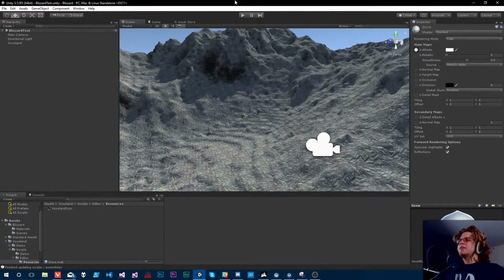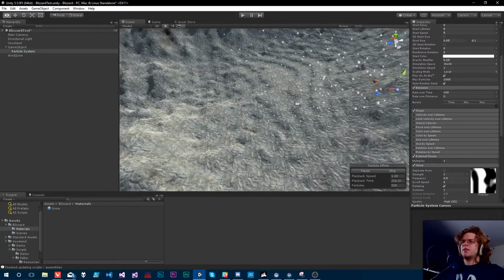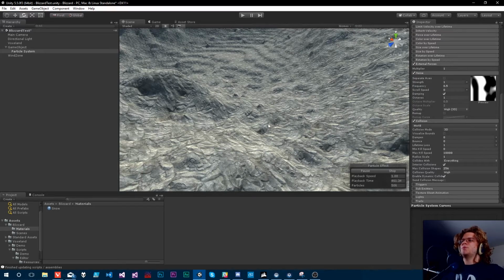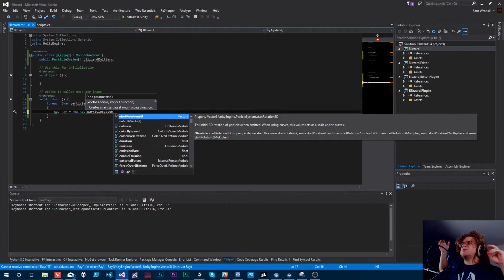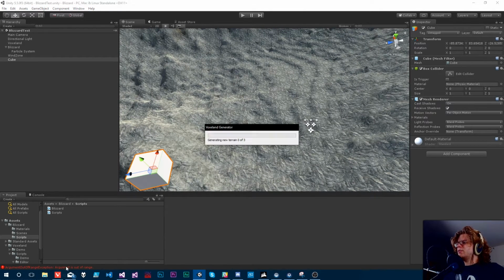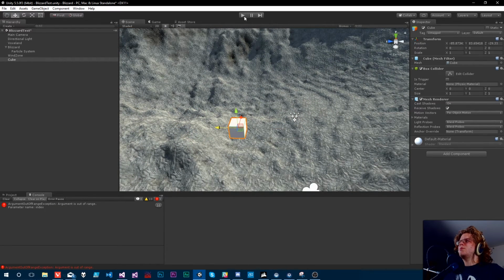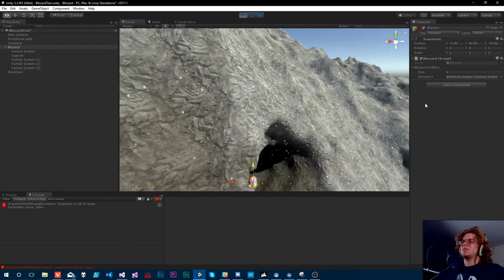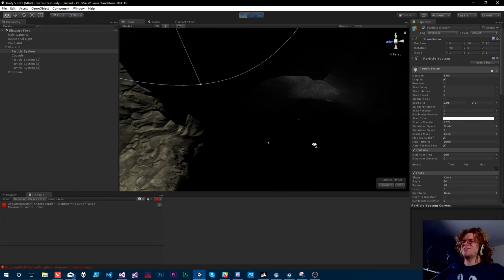Let's Make a Blizzard Particle System in Unity 3D with Occlussion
It's winter and that means snow. Supposedly we're going to be seeing a bit of snow here so let's make a snow particle system. This is going to be a bit more than just an exploration of Unity 5.5's new particle system changes though. We're also going to explore how to simulate particle occlusion. This means that when we are inside of a cave, house etc that our particles won't emit, but when you walk outside things will emit like they should. This is a really fun and interesting way to work with particle's because we still get the classic "things falling" effect like you'd get with rain (or snow), but now we are getting it in a way that supports smooth transitions from inside land to outside. The best part? It's not that hard to do either!

To accomplish what we want we need a few things. First a quick snow particle emitter. That's not too hard to build really. After we have our particle system we will position them about our player in some sort of pattern. We'll have multiple emitters so that each can be enabled and disabled independently. To detect if our particle system is occluded or not we'll use the power of the mysterious sky rays! Actually just simple raycasts from the sky down towards our particle systems.

If nothing is in the way then our particles emit like normal.

If something is in the way then we stop our particle system from emitting particles.

That's really all we need to do. Simple!

The source code for the component we will create to handle all of this is open source and you can download it

The terrain in this video is created using Voxeland's Voxel Based Terrain. You can find it on the Unity Asset Store